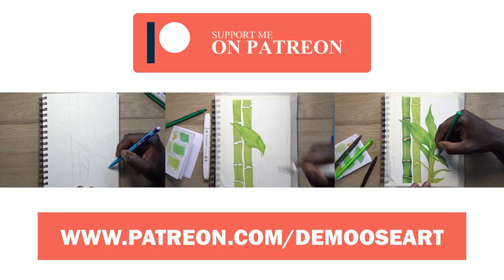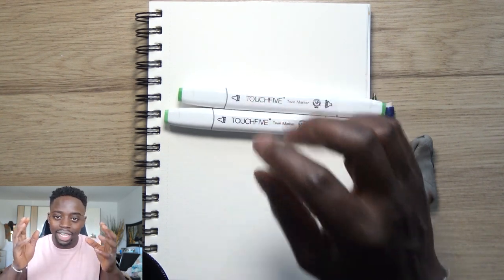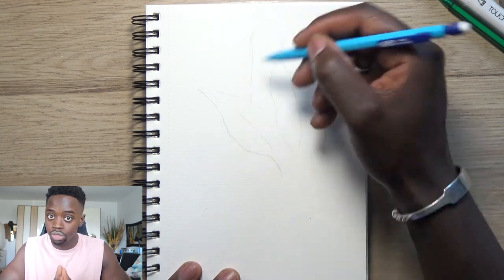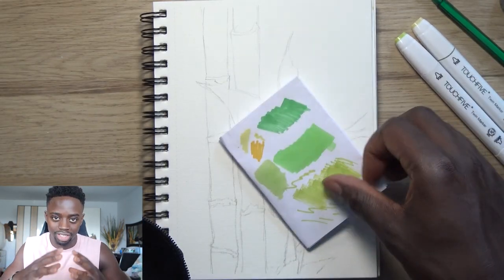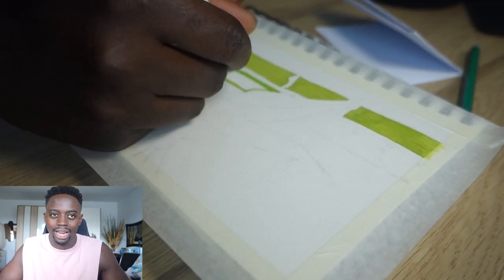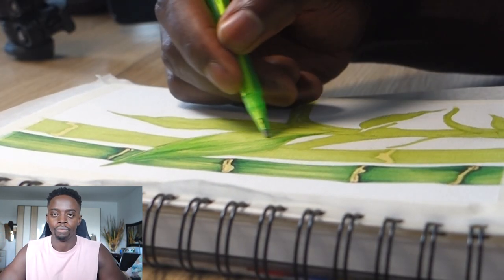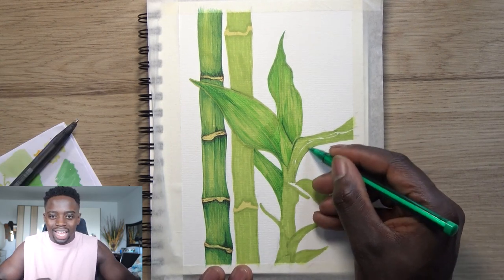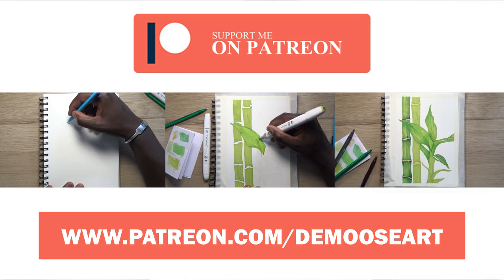TOP 5 MIXED MEDIA ART TIPS - DeMoose Art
MATERIALS:
Staedtler Ballpoint Stick Pens
STAEDTLER Triplus Ballpoint Pen - Multi-Colour (Pack of 10)
BIC Soft Ball Point Pen
Watercolour 300gsm Paper
Manfrotto Tripod